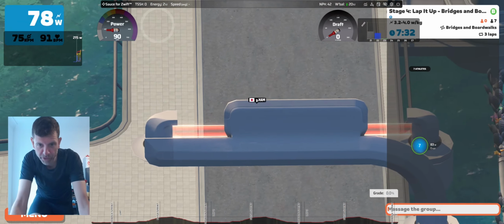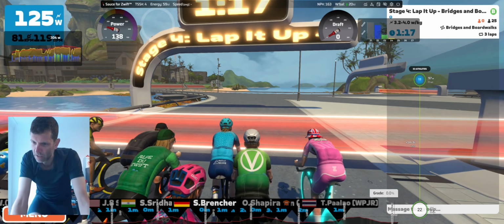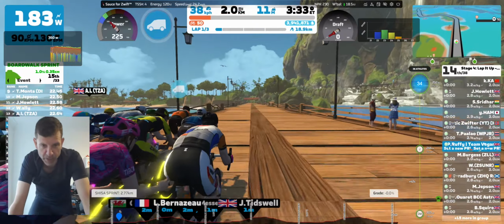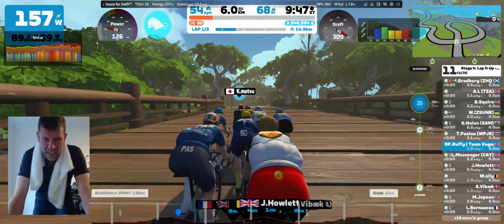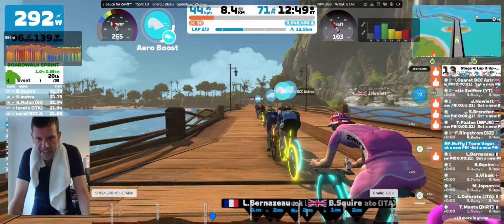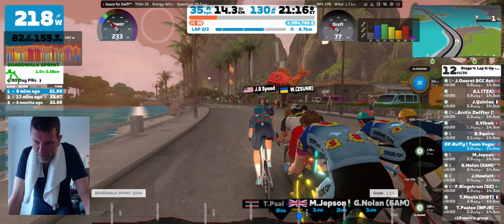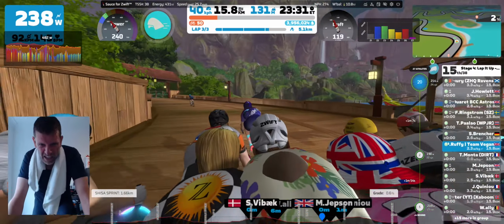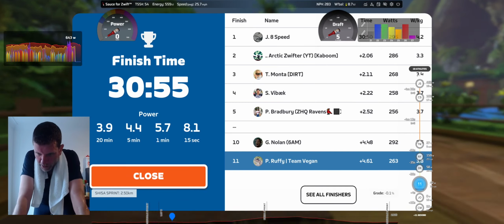Zracing fun - stop go racing and how not to sprint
The rider off the front was discounted from results @ Zwfitpower (not legit as suspected!!)
So 10th in the end.